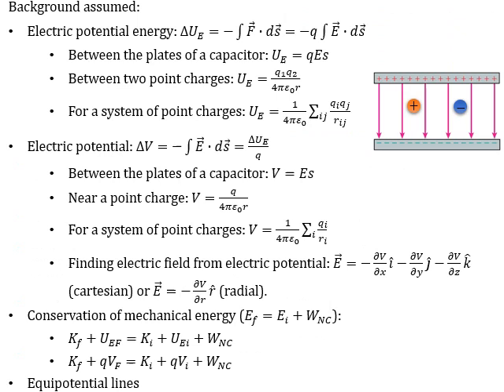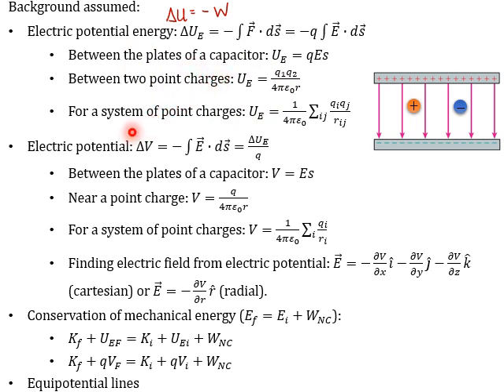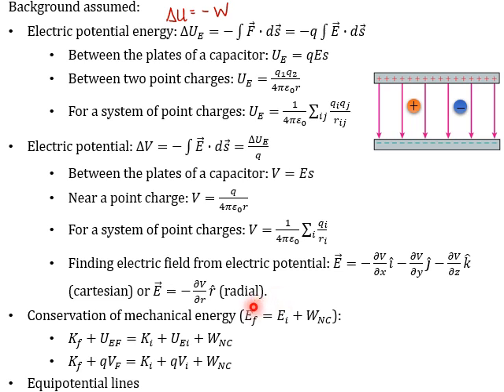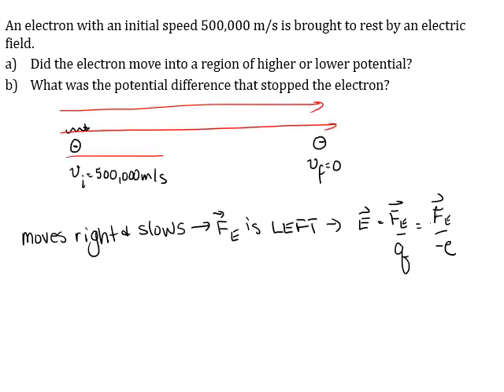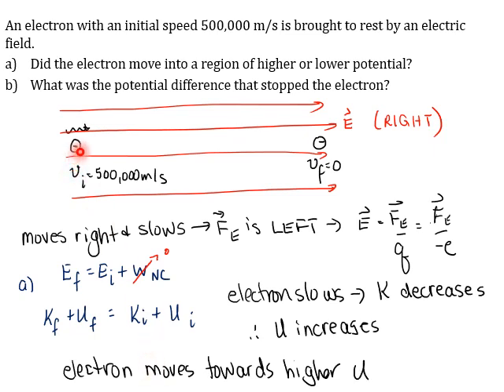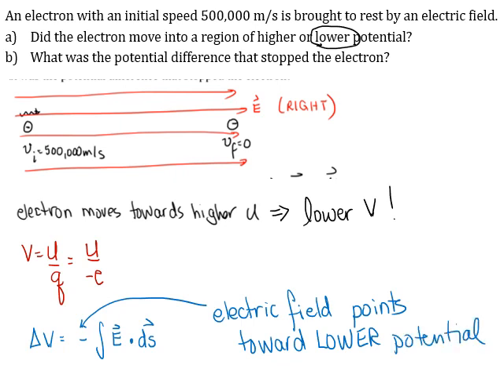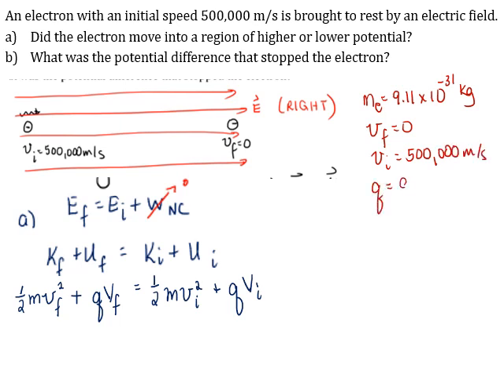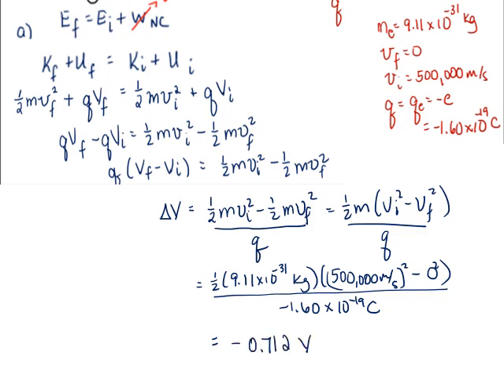P2055 lecture 5 chapter23 part1